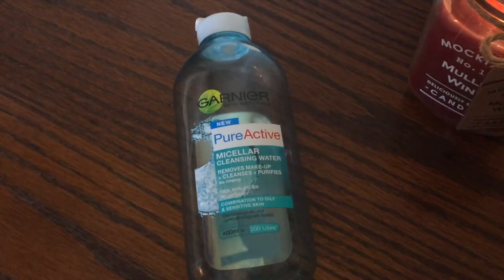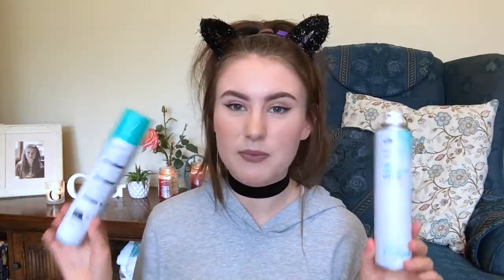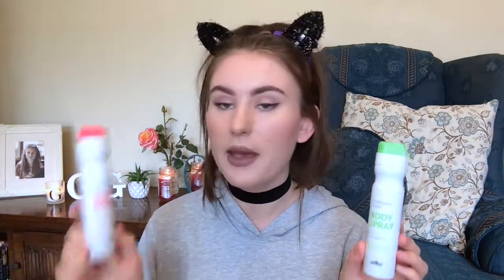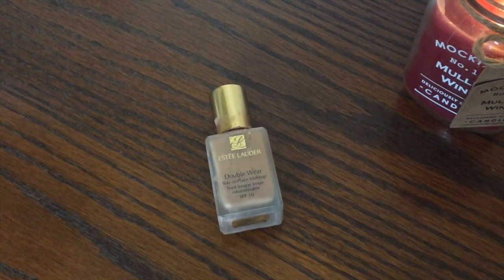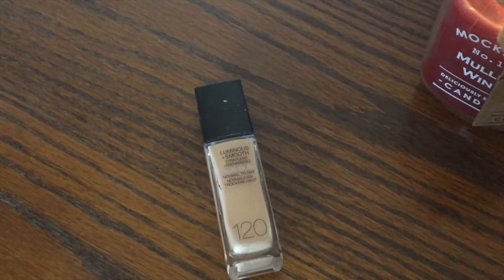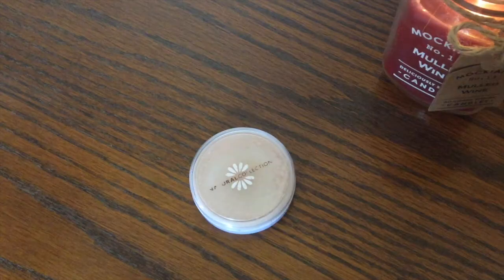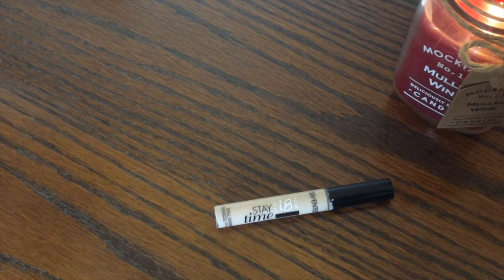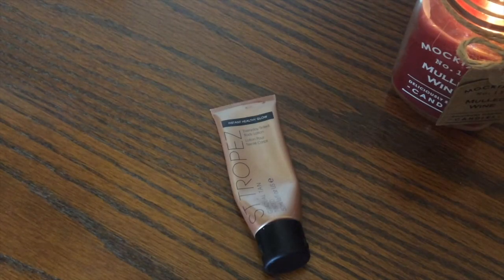MY REVIEWS On Used Up Products!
Happy Saturday! Today's video is a video all about my reviews on products that I have finished and my opinions on them with a score out of five! See you on Monday at 7am for a weekly vlog! x